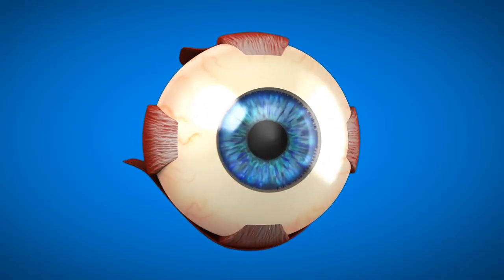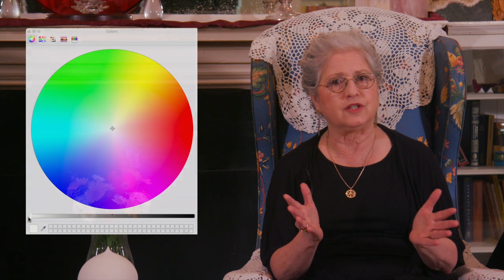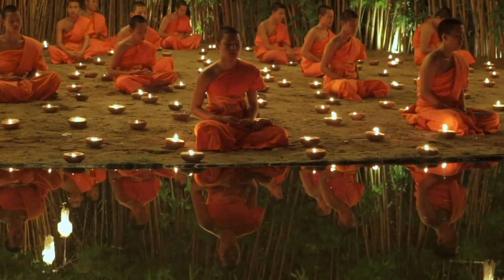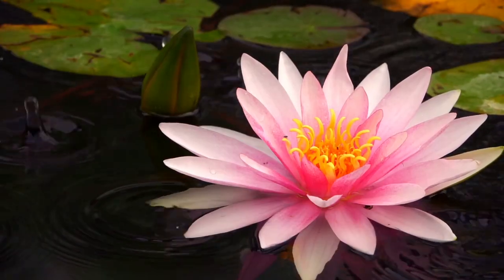Allyson Grey on Light, Color & Transcendence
Clip taken from the CoSM June Full Moon Ceremony.